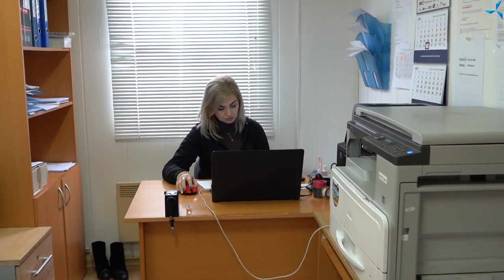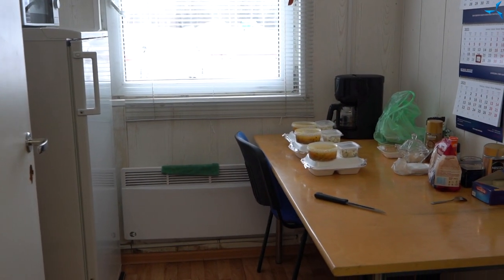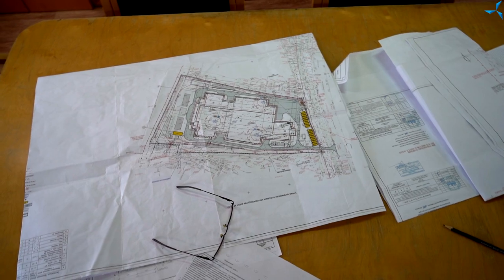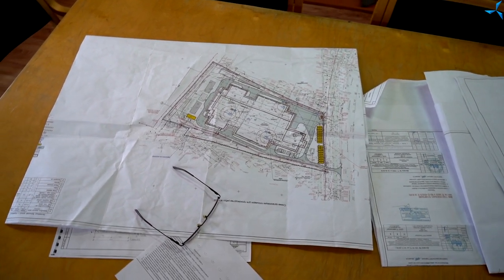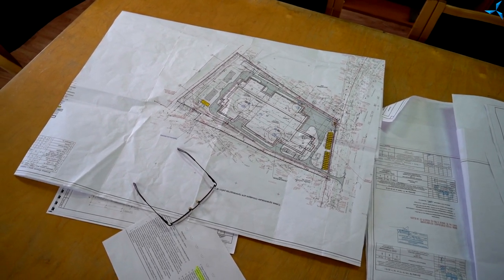Новости со строительной площадки ПКТБ «Совэлмаш»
Недавно сотрудники нашей компании, Заместитель генерального директора «Совэлмаш» по развитию Артур Пронин и Руководитель информационно-аналитического отдела Александр Сударев побывали на площадке «Алабушево» и пообщались с Руководителем стройки, представителем нашего подрядчика по строительству ХАКА МОСКВА — Алексеем Новиковым, который провёл для нас небольшую экскурсию по площадям строительного городка, выполненного в формате операционного штаба,  и рассказал о текущих работах по возведению ПКТБ «Совэлмаш».

На территории штаба ХАКА МОСКВА главным образом ведётся контроль за выполнением работ по возведению КБ, в том числе проводятся переговоры с заказчиком, ежедневные совещания с прорабами, субподрядчиками и т.д. Здесь есть всё необходимое для комфортного ведения проекта: переговорная, бытовая, резервная комнаты, а также кабинеты руководителей проекта и производителей работ. Подробнее о помещении и сотрудниках, работающих на проекте, вы узнаете посмотрев видеоролик.

Также Руководитель стройки поделился с нами информацией о текущем положении дел по строительству ПКТБ.

На данный момент на строительной площадке проводятся следующие работы:
- идёт разгрузка машин с металлоконструкциями, изготовленными компанией Astron, о которой мы уже неоднократно рассказывали;
- производится изготовление опалубки, в которую в дальнейшем будет заливаться бетон под фундамент;
- прогревается основание в котловане, в том числе осуществляется контроль за температурой грунта и степенью его оттаивания;
- установлено наружное освещение.

Для справки:
Опалубка в современном строительстве — это вспомогательная конструкция из дерева, металла либо других материалов, служащая для придания монолитным конструкциям из бетона, железобетона, грунтовой смеси, других строительных растворов определённых параметров. Опалубка или опалубочная система состоит из формообразующих элементов, поддерживающих конструкций и крепежа. После затвердевания строительного раствора опалубку обычно удаляют. Существует также несъёмная опалубка, которая не удаляется, а становится частью строительной конструкции.

Работа продвигается динамично, и «Совэлмаш» делает максимум из возможного, чтобы в срок выполнить строительство и сдачу проектно-конструкторского технологического бюро. На данный момент все работы ведутся в соответствии с планом.
С следующих видеороликах мы покажем, как будет производиться установка опалубок, заливаться бетон, устанавливаться металлоконструкции и многое другое!